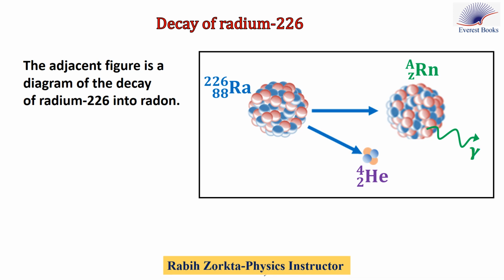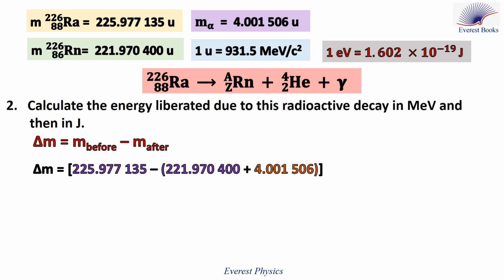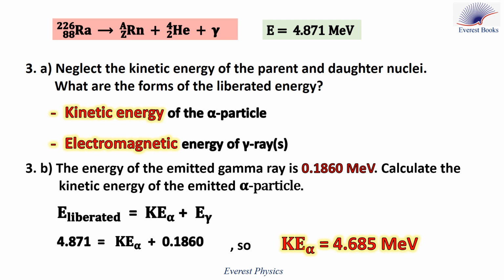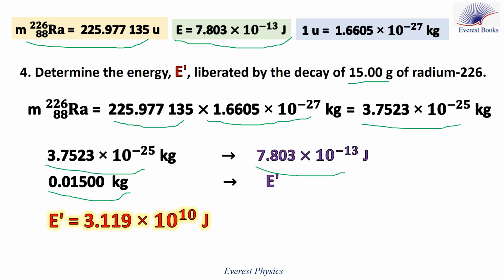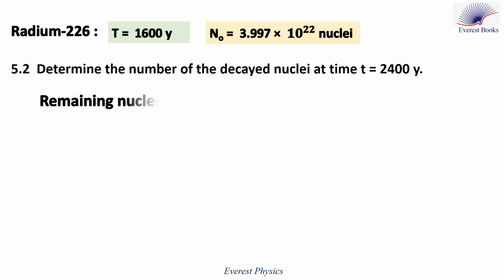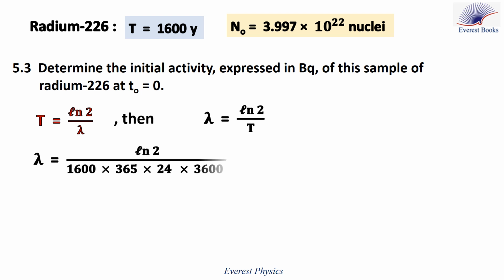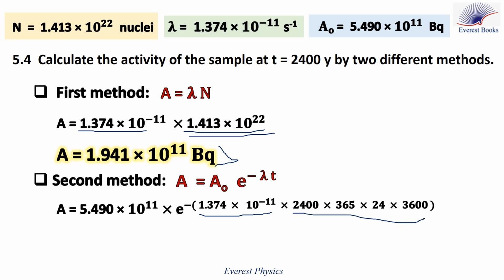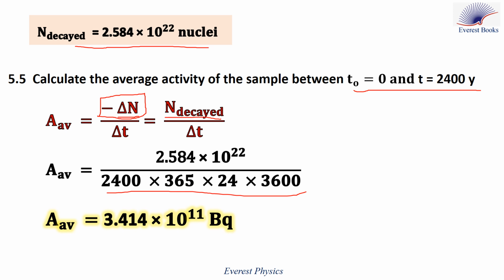Decay of radium-226